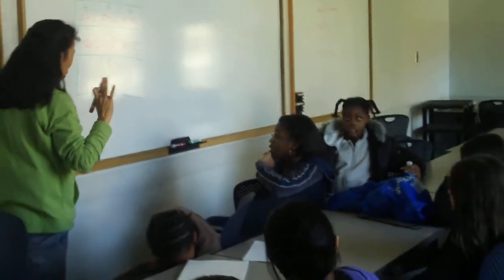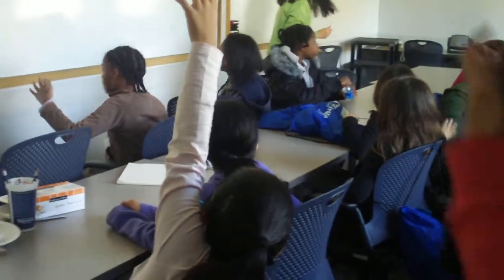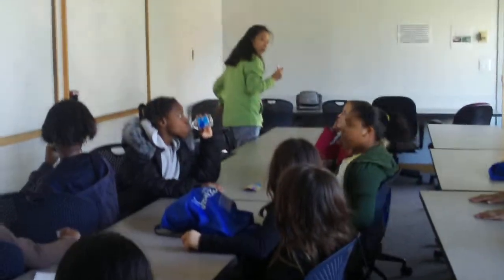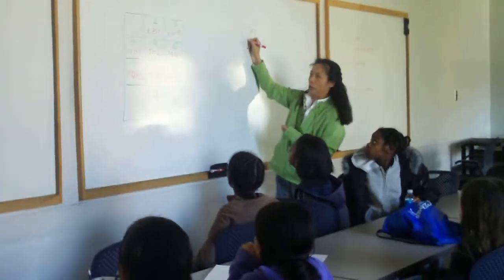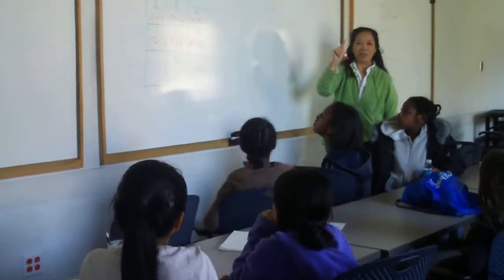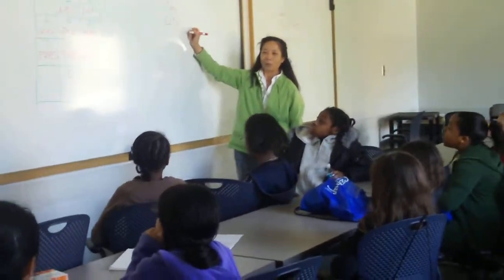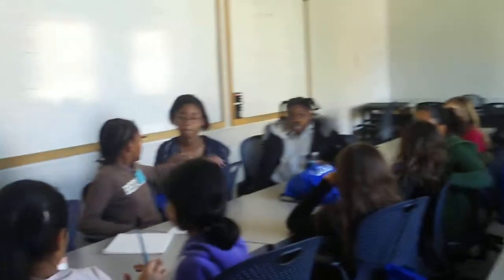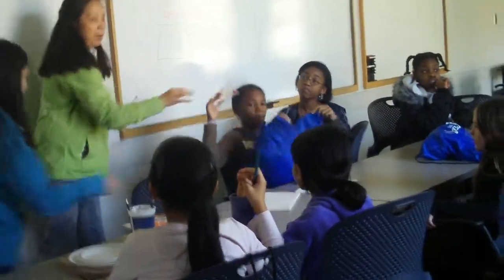FEMMES 2009 - Human and Computer Interactions (1)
FEMMES Capstone Event: February 21, 2009

Dr. Xiaobai Sun and Dr. Xunlei Wu

"Human and Computer Interactions"

In this project, we play first with a simple game of coding and encoding schemes, then watch a segment of a movie that shows how people used to dream of using the computers for more complex tasks, and visit Dr. Wu's lab at RENCI to see how many of the dreams have become true.

Dr. Sun and Dr. Wu are Computer Scientists.